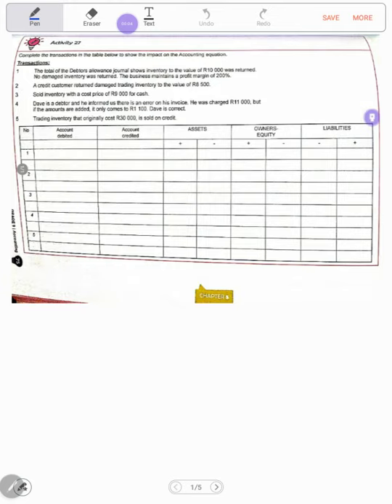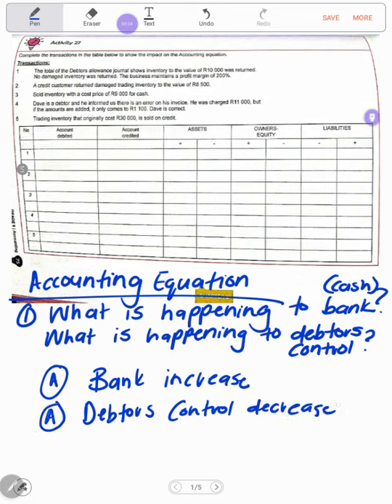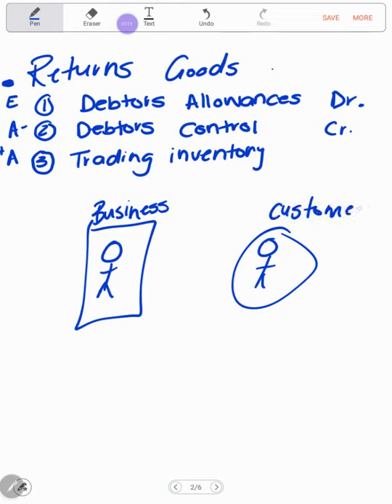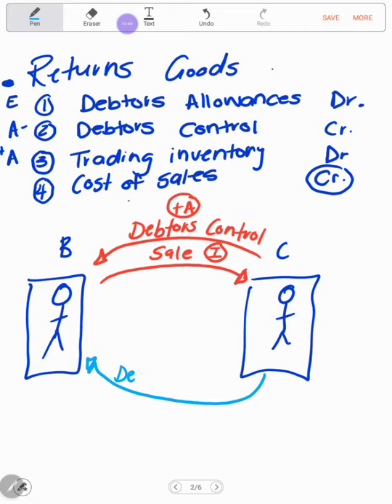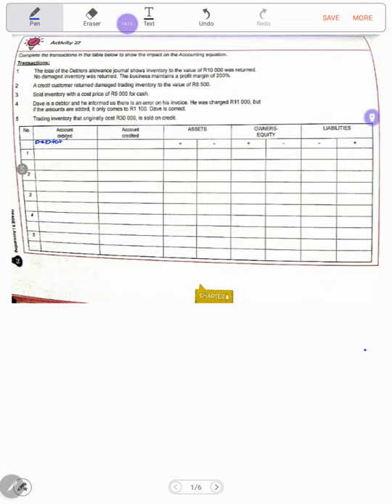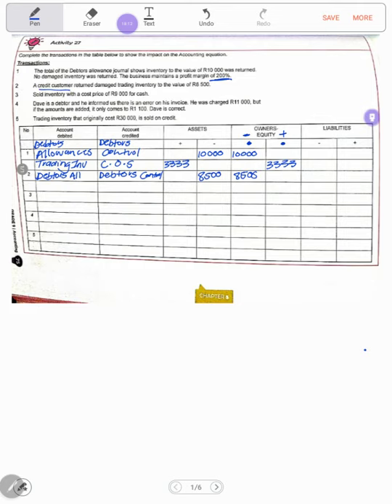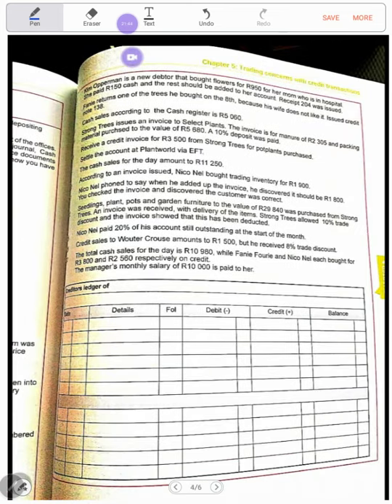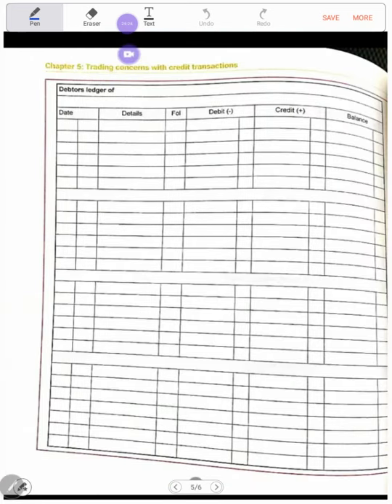GRADE 9 Term 3 Week 1